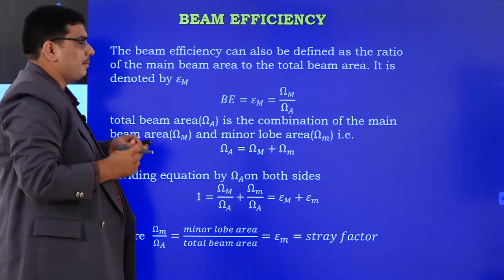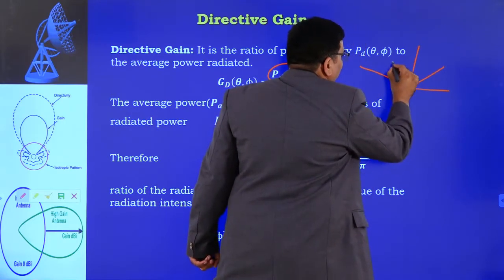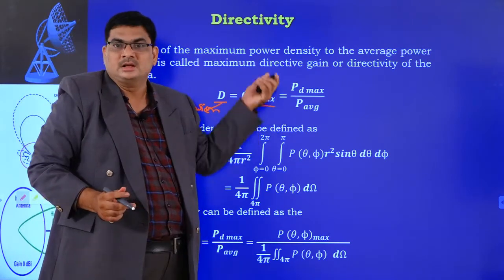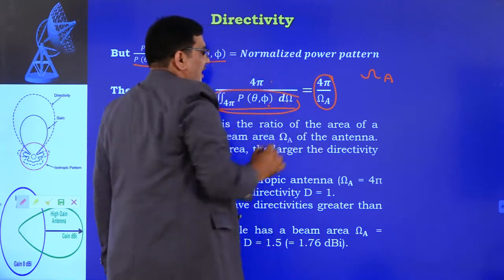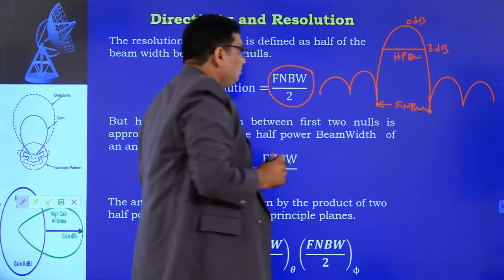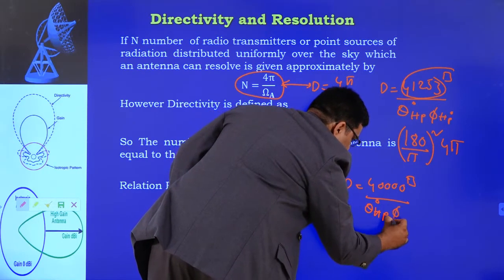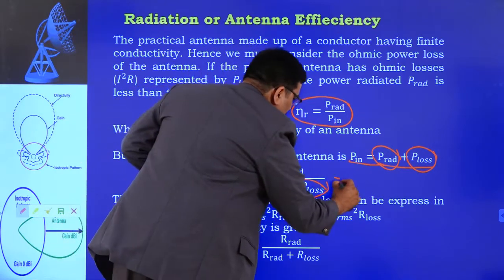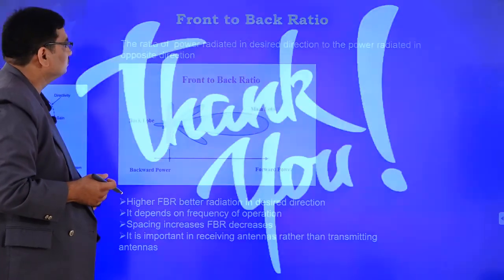directivity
directivity and gain